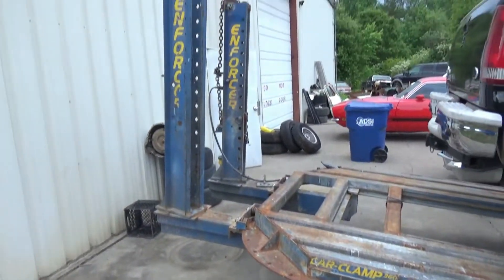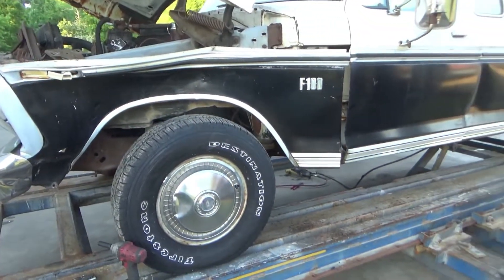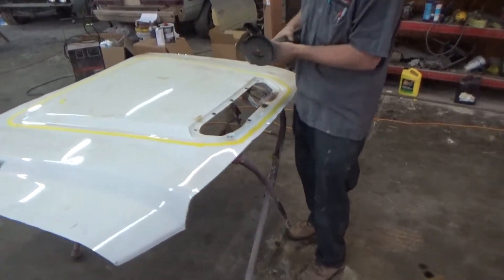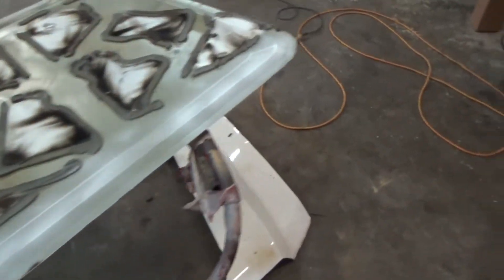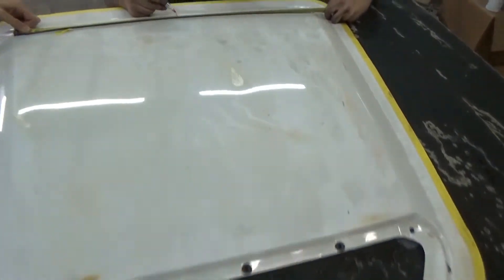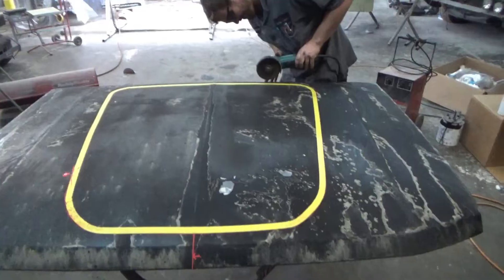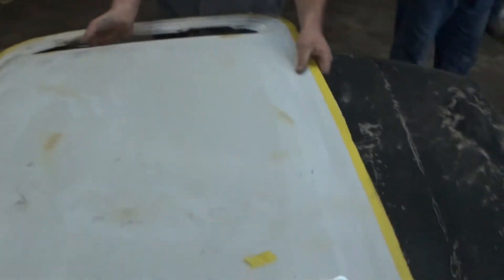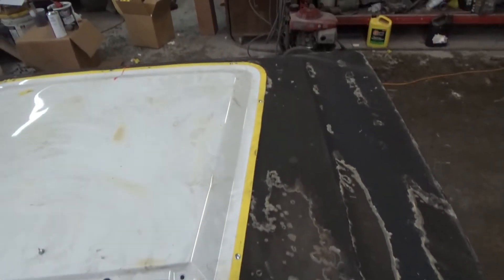256 Garage odd and ends around the shop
2 trucks on the frame machine and custom hood in the works.